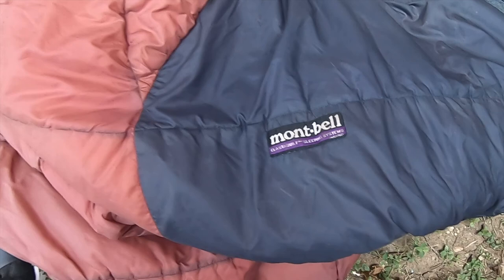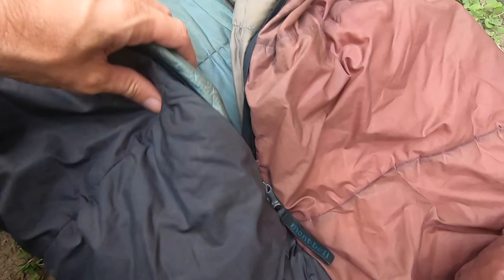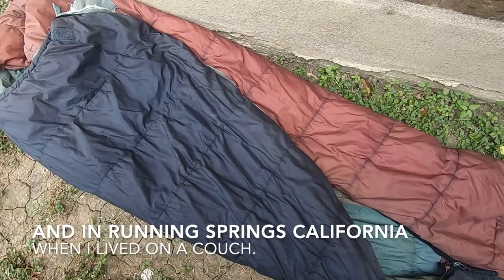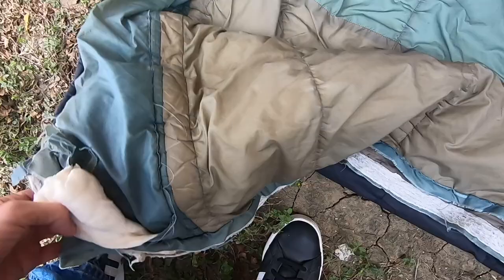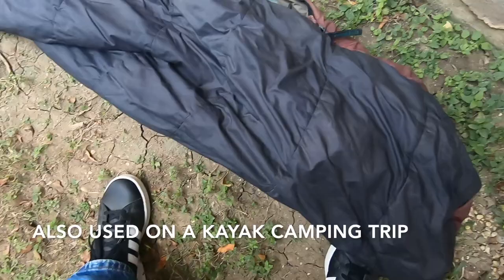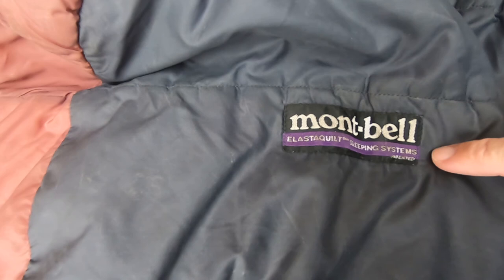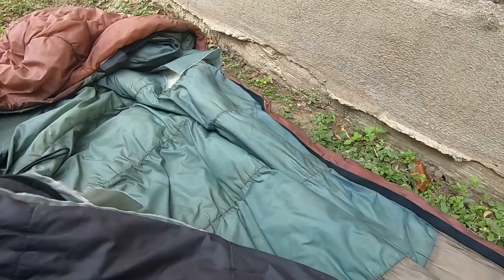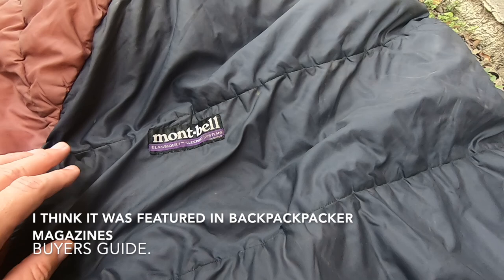Montbell Elastaquilt Sleeping Bag. 27 Year Review.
In this video, I review a backpacking sleeping bag from the early 1990's. The brand of the sleeping bag is Mont - Bell. At the time, I think the company was from Santa Cruz, California.

This is a left zipper model. Length 6' 4". It's made of synthetic material. It is not filled with "down", as I think it's called.

I have used this sleeping bag for backpacking trips, bike trips, and most recently, on an overnight inflatable kayak trip.

Backpacking adventures I undertook with this sleeping bag include: Weminuche Wilderness (Chicago Basin) and the Mt Evans Wilderness.